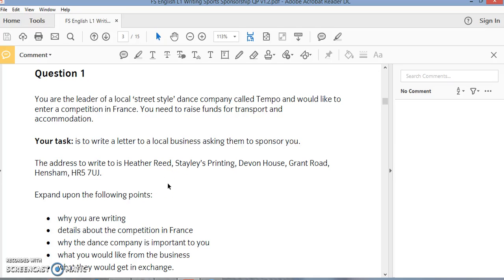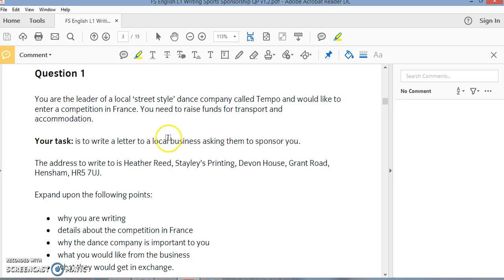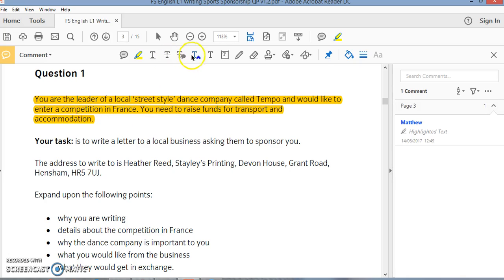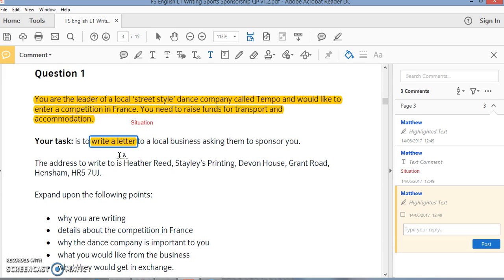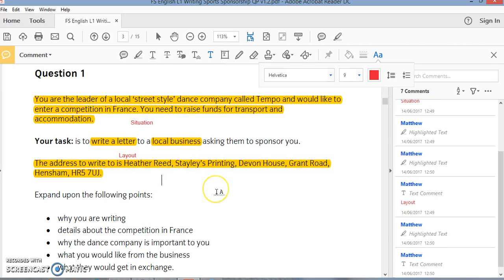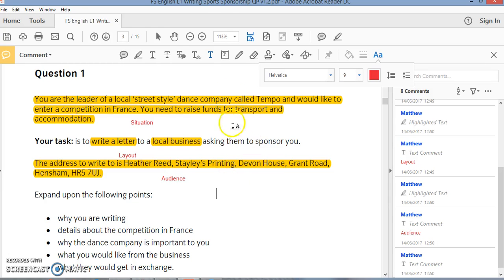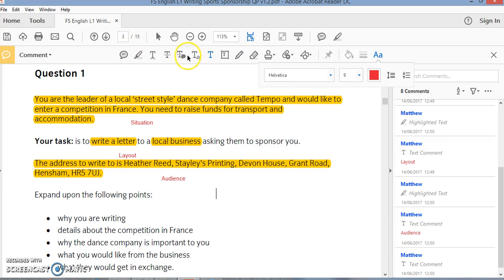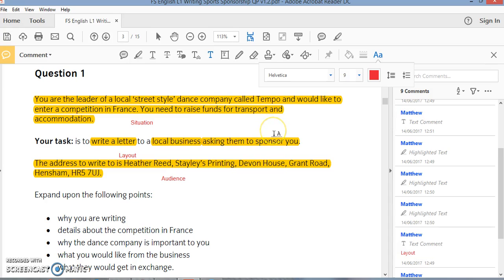Identifying SLAP writing task